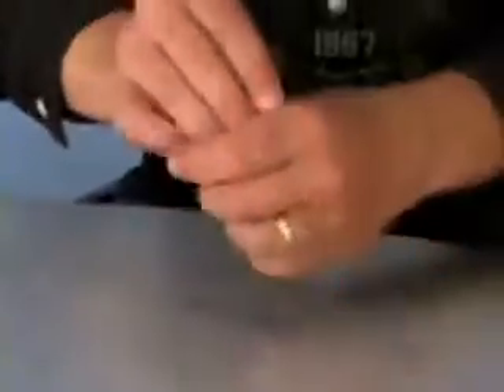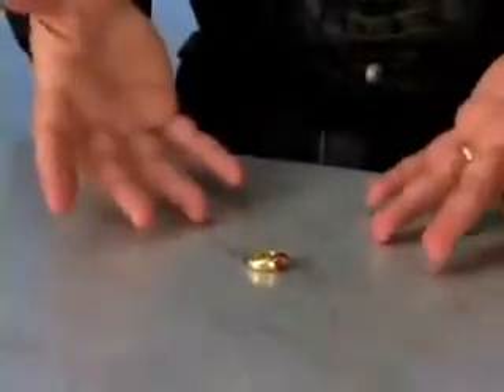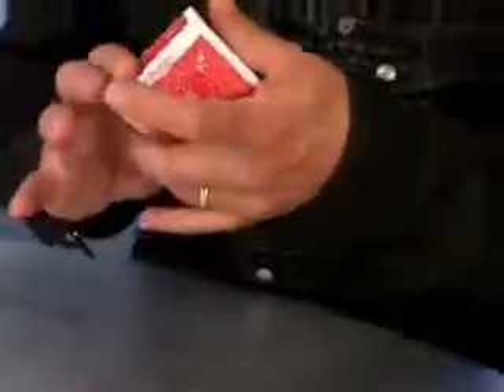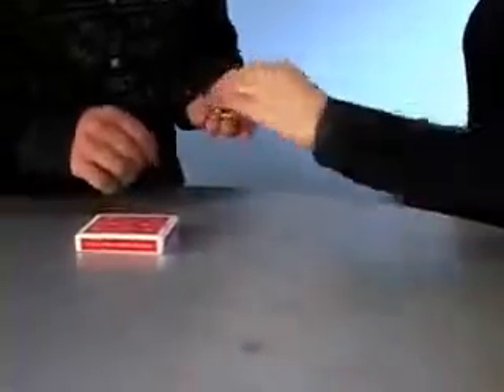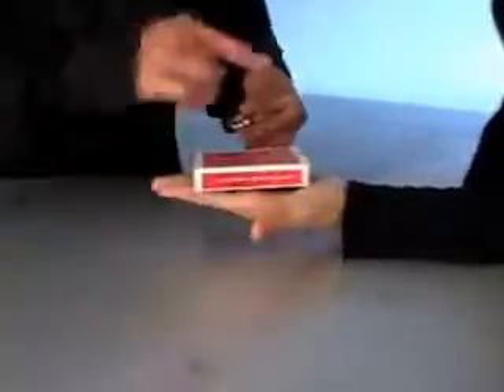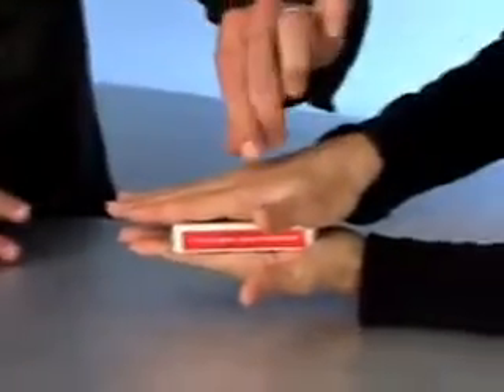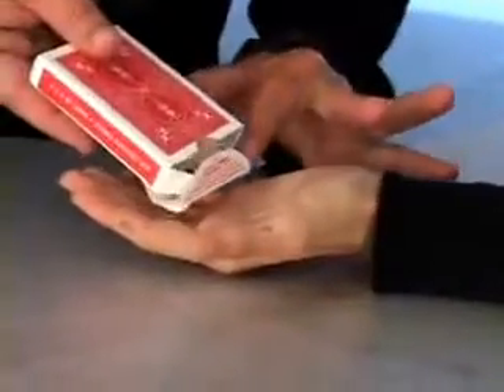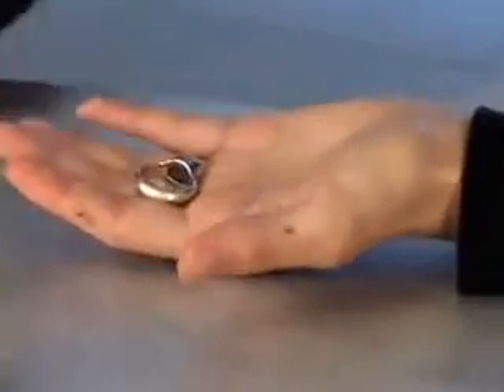Pandora's Box by Jay Sankey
Read into Womens Mond with Pandora Box